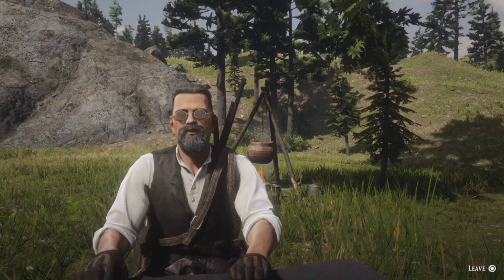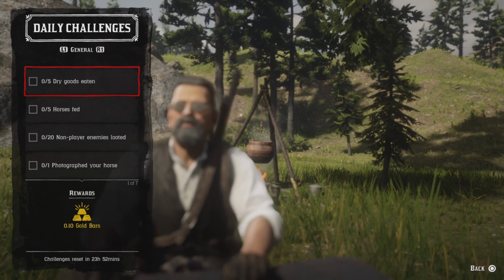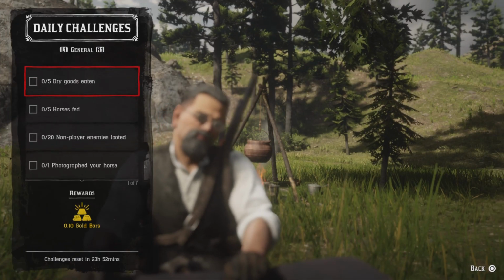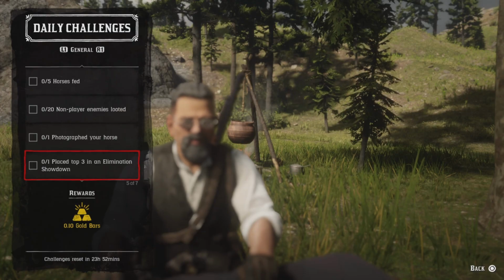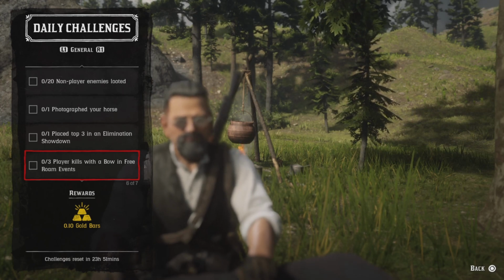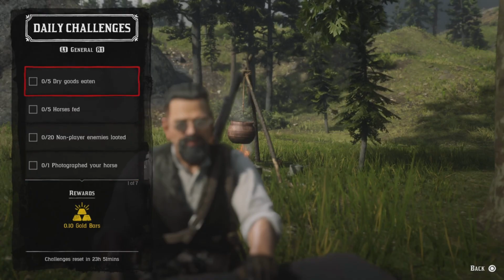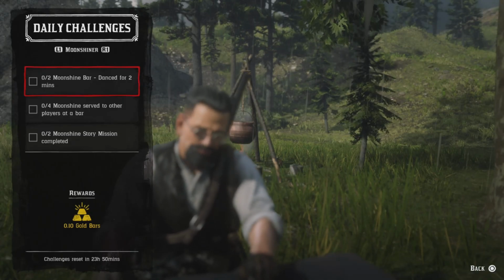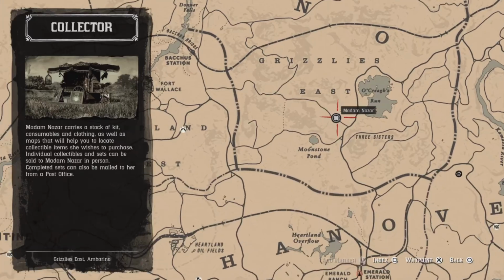Red Dead Online Daily Challenges & Madam Nazar's Location 9/4 - Rdr2 Online Daily Challenges